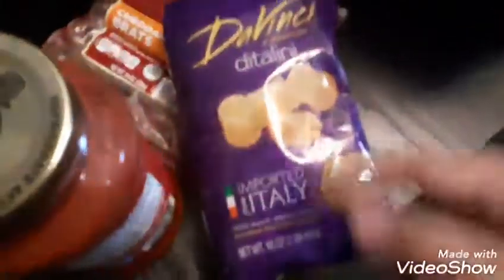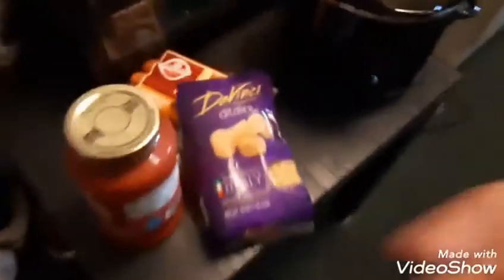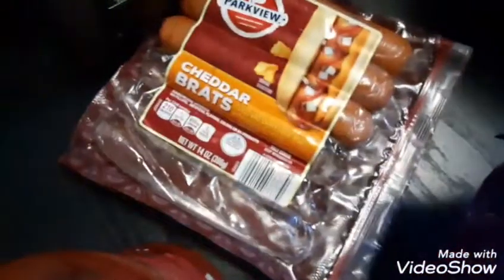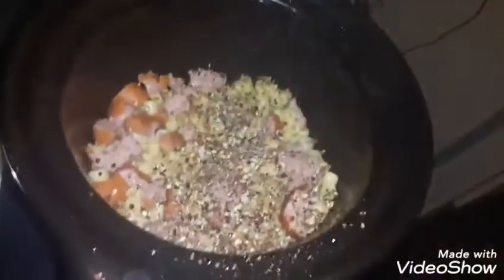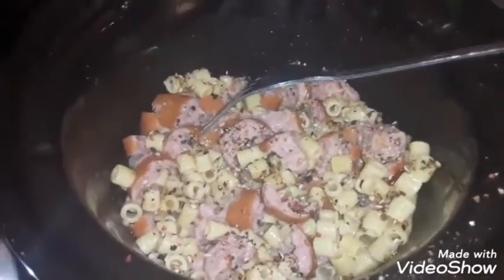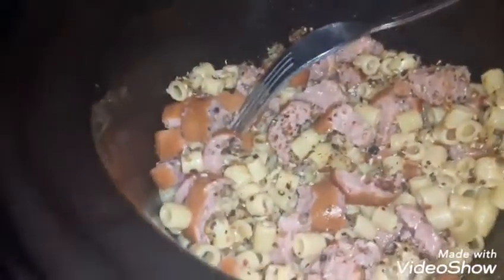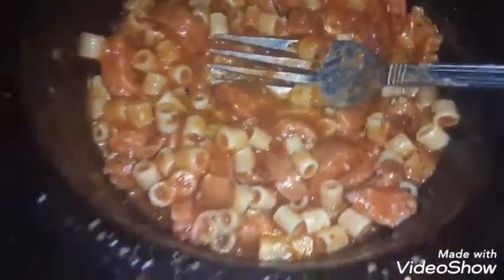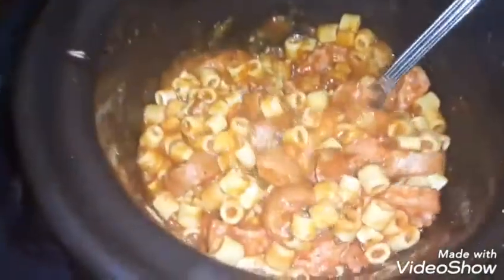Davinci ditalini imported from Italy